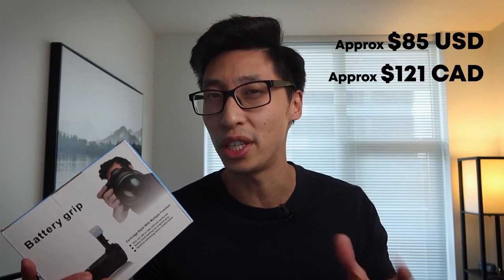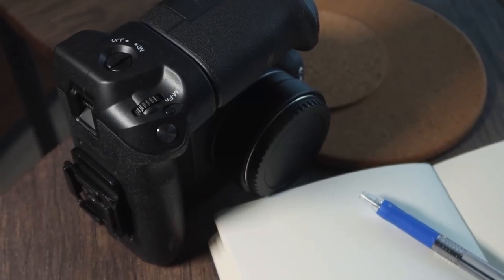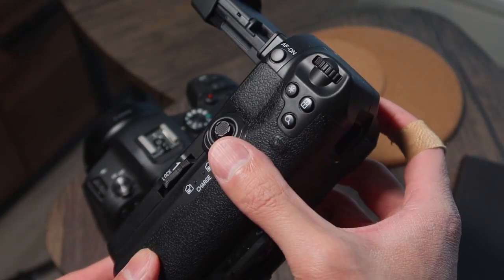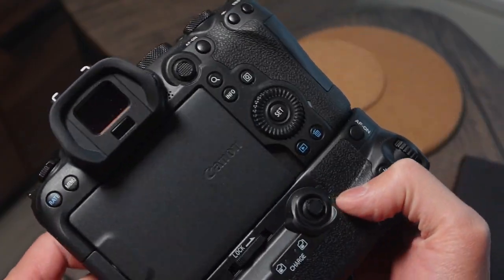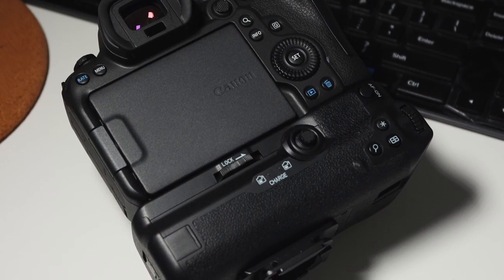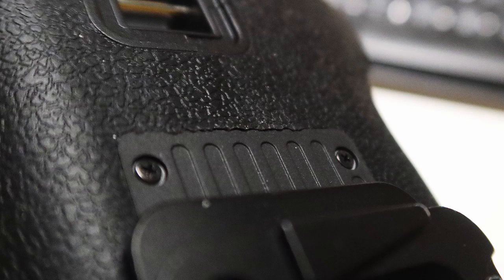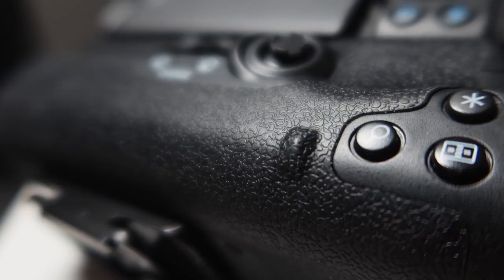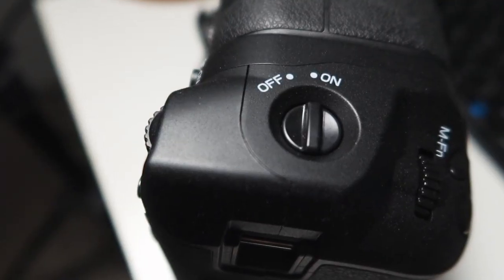Canon R5 / R6 Third Party Battery Grip Review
Took them long enough! Third party BG-R10 for the Canon R5, R6, R5C are finally out! I love third party grips because they come in at less than 1/3 the price of an OEM, but my first experience with a mirrorless third party grip left a sour taste in my mouth, how will this one stack up?

The Gear I Use:
Canon R6
Sennheiser MKE 600
Rode Wireless Go II
Rode Lavalier Go
SmallRig RC 120B
Neewer NL480

Chapters:
0:00 - Intro
0:54 - A Bad First Experience
2:00 - The Grip
2:39 - Nitpicking
5:23 - What I Like
6:35 - Conclusion